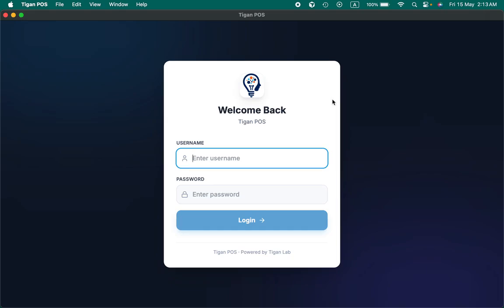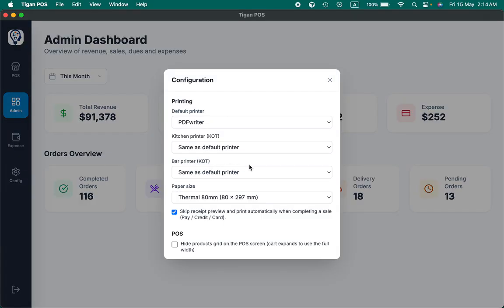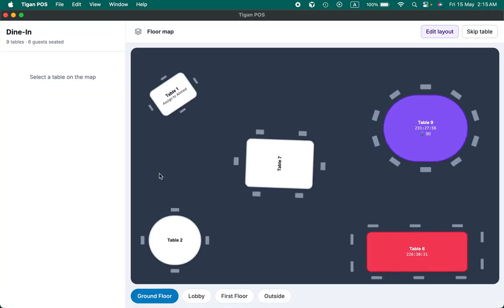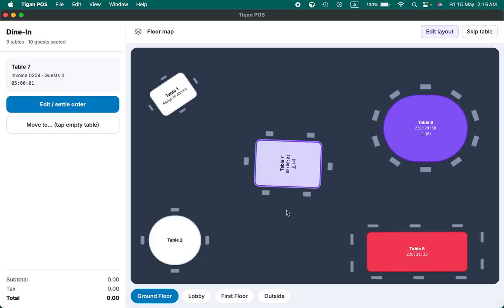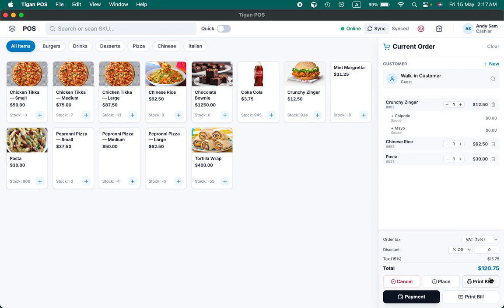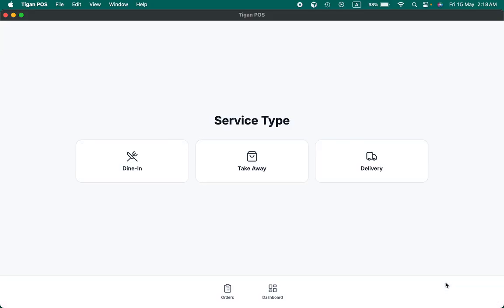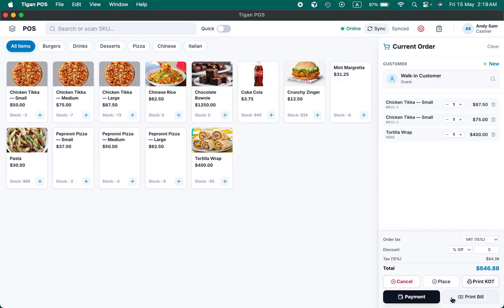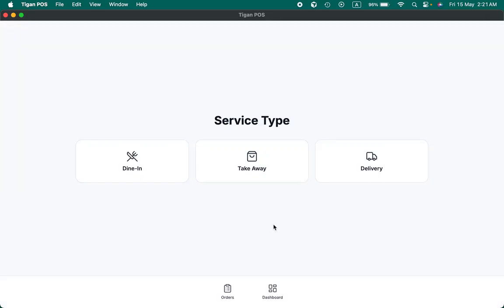Restaurant POS Desktop App Demo | Complete Restaurant Management System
Manage your restaurant operations smoothly with our powerful Restaurant POS Desktop Application by Tigan Lab. Designed for restaurants, cafes, fast food businesses, and dine-in services, this system helps you handle billing, kitchen operations, inventory, and reporting — all in one place.

This desktop POS application works efficiently with a fast and user-friendly interface to improve your restaurant workflow and customer experience.

🔥 Key Features:

✅ Fast & Easy Billing System
✅ Kitchen Order Management
✅ Table & Dine-In Management
✅ Waiter Order System
✅ Daily Sales & Profit Reports
✅ Offline Desktop Application
✅ Multi-User Access & Role Management
✅ Thermal Printer Support